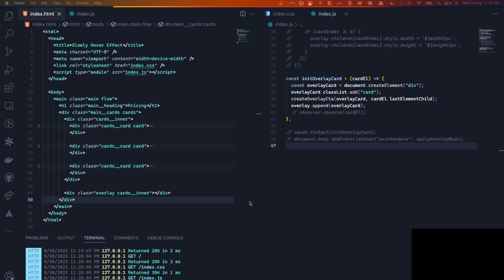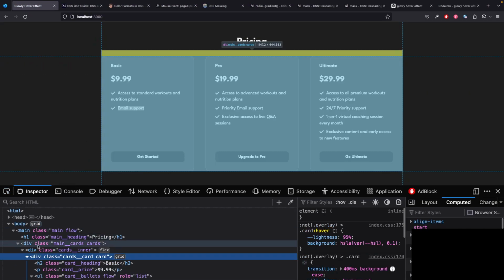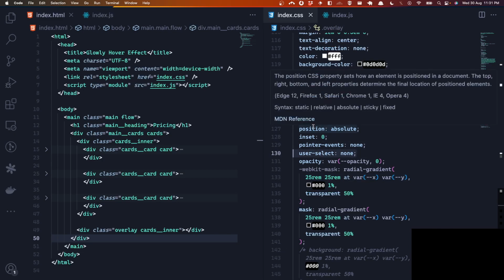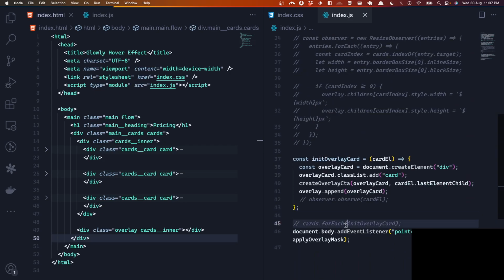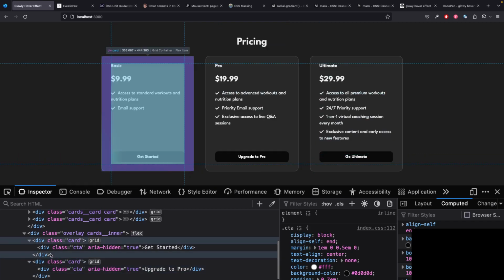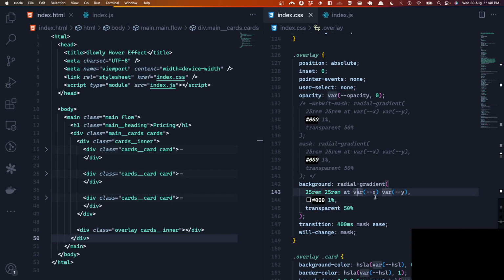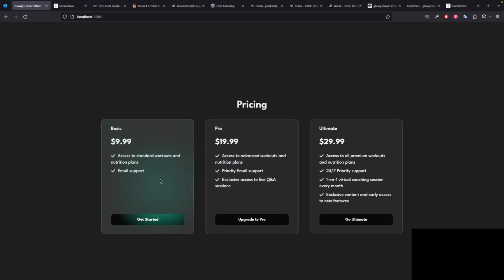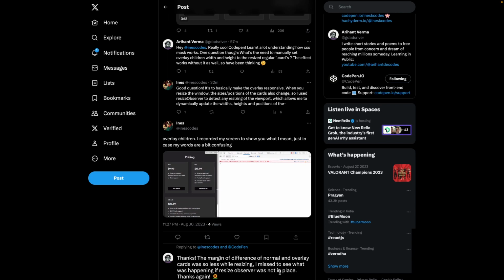Understanding Glowy Hover Effect in CSS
Understanding Glowy CSS Effect by Ines, using css mask and a little bit of smart JavaScript.

Thanks for answering my question on twitter Ines! You the best! I hadn't understood a particular part of JavaScripted.